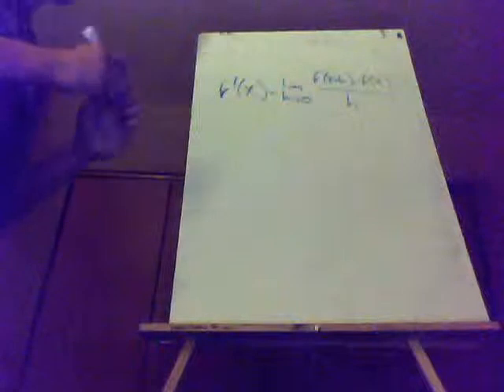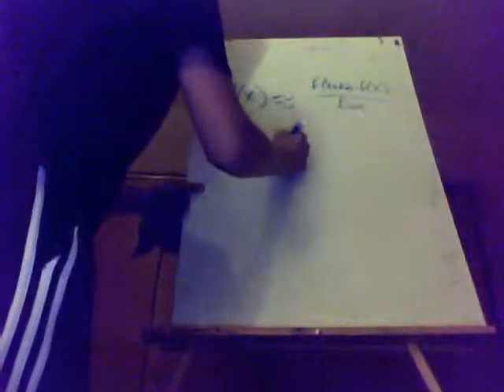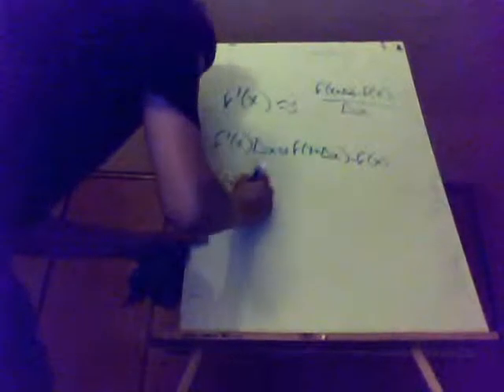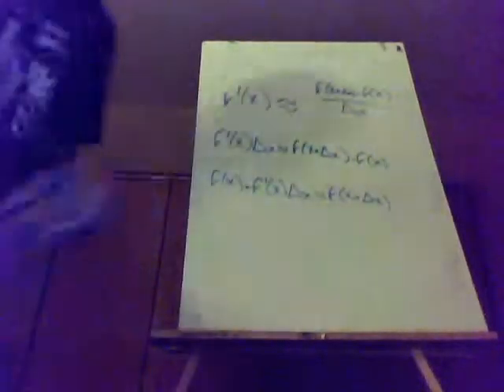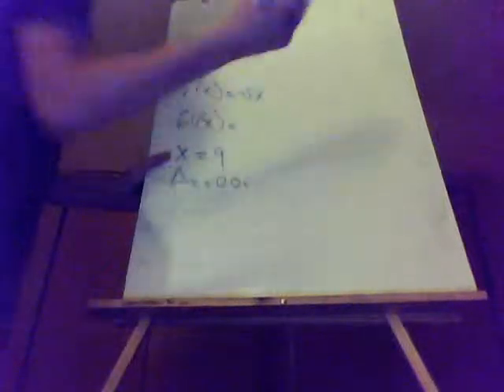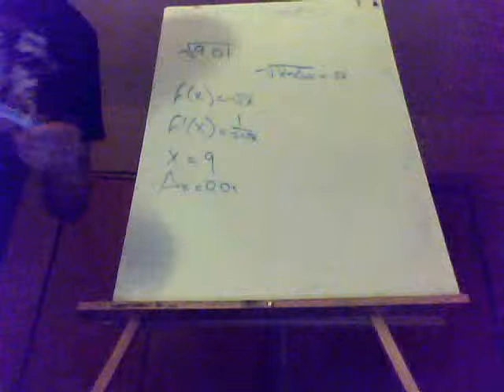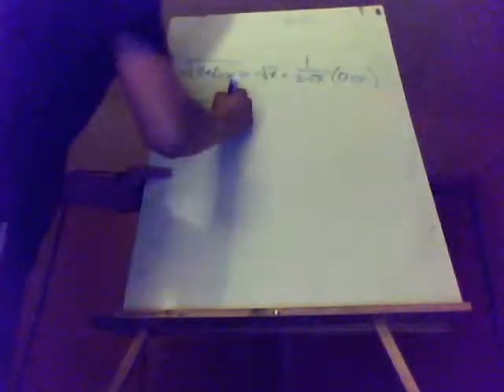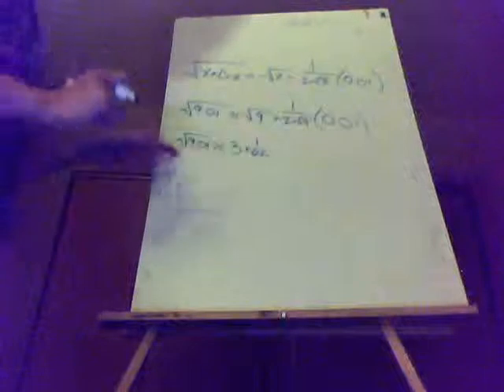Linearization: The Derivation and Example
Linearization and deriving it's formula with included example.